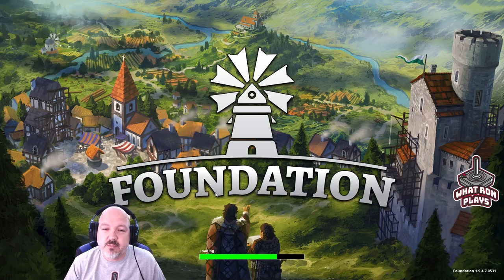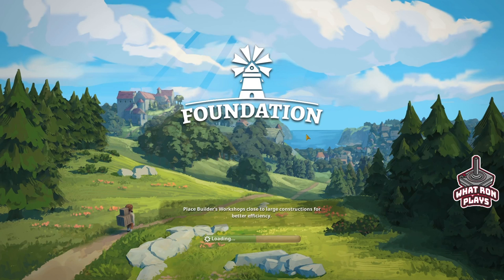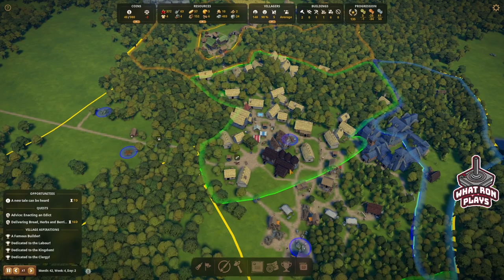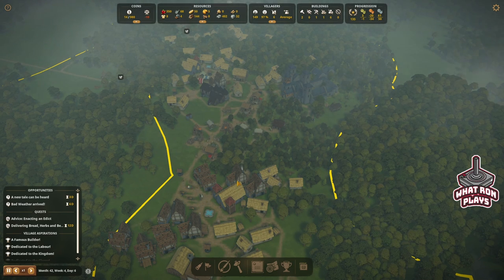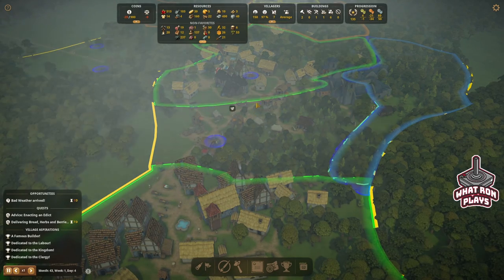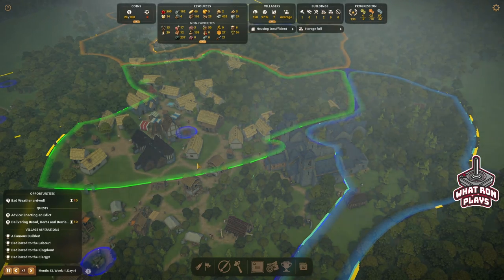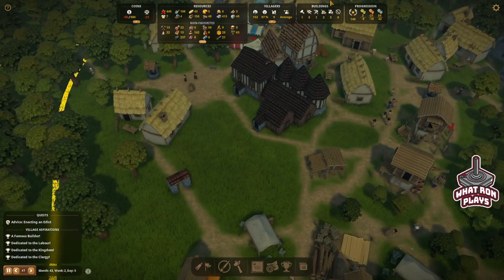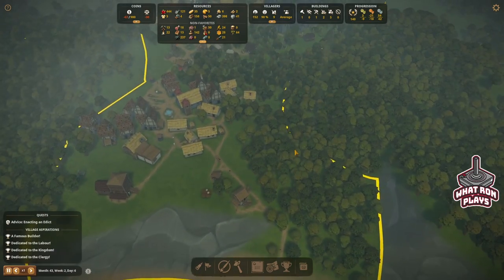Foundation Game Review 2023 - Early Access Gridless City-Builder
Foundation - Early Access Gridless Medieval City-Building Game - 2023 Game Review - Foundation  Game Review

Welcome to our Foundation live gameplay series. After reviewing games like Settlement Survival and Farthest Frontier, I was asked to choose my favorite, and the list often included Foundation. I hadn't yet played the game, so I decided I needed to take a look, and here it is!

Foundation is a gridless, laidback medieval city-building game with a focus on organic development, monument construction, and resource management. The game was originally released as early access on February 1st, 2019, and is developed and published by Polymorph Games.

Front the developer:

A NEW ERA OF ORGANIC CITY-BUILDING!

As the newly appointed lord or lady of a land still untouched and full of potential, you are given the opportunity to create a prosperous medieval settlement as you envision it, managing your resources and growing population, whilst being challenged by narrative events, quests, and missions, from across the kingdom.

From very modest beginnings, build rudimentary workplaces, extract and store resources, establish trade routes, erect majestic monuments, and before long... a bustling city will emerge in your newfound lands!

FEATURES
Organic urbanism
Create gridless and organically sprawling cities that grow like medieval cities of the period. Plan the construction of various workplaces and watch as the villagers create natural paths and build their own houses. Intuitively paint zones to define areas like housing, farming, gathering, and more.

Thrive and prosper
Weave a complex web of interactions between inhabitants’ needs and skills, resource availability, extraction, and goods production.

Flexible building creation
Craft and design unique free-form buildings such as Taverns, Keeps, Churches, and more, using a system of interlocking building parts. Get even more creative by toggling off the snap function for a fully customizable creation.

Interact with the Estates of the Realm
Develop the splendor of your village and raise your reputation among the different Estates of the Realm to gain access to exclusive buildings and perks.

Modding community and support
Create and share your own characters, buildings, quests, terrains, and even visual and gameplay tweaks with Lua and mod.io and be part of the creative Foundation community.

Original soundtrack
Immerse yourself in our blissful soundtrack by Audinity, talented composers who worked on Paradox titles such as Crusader Kings II and Europa Universalis IV!